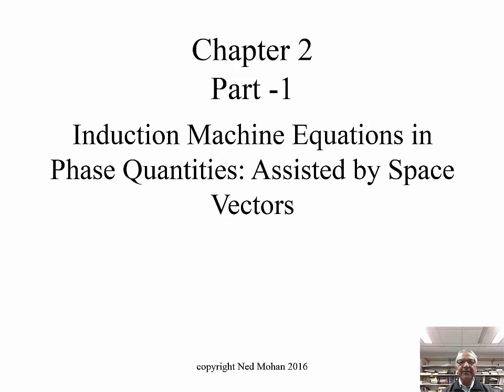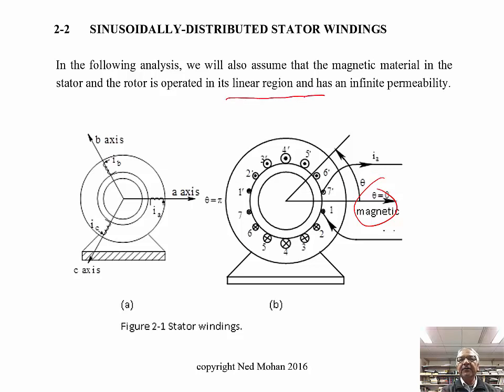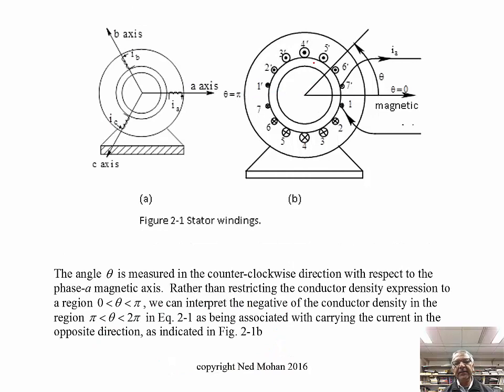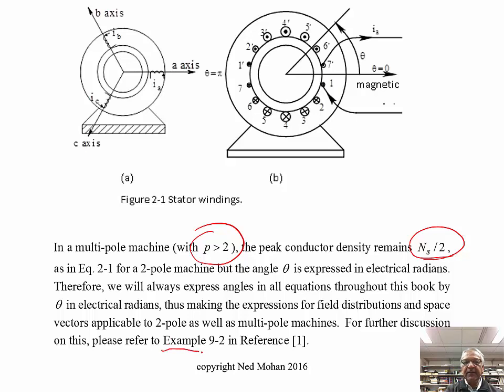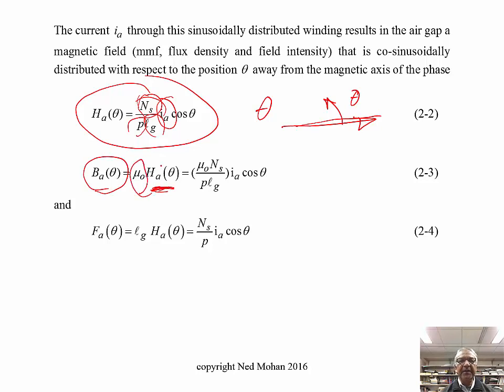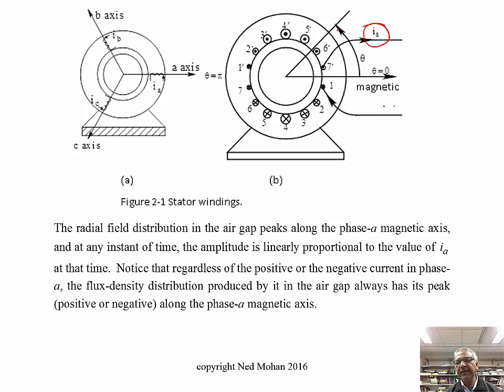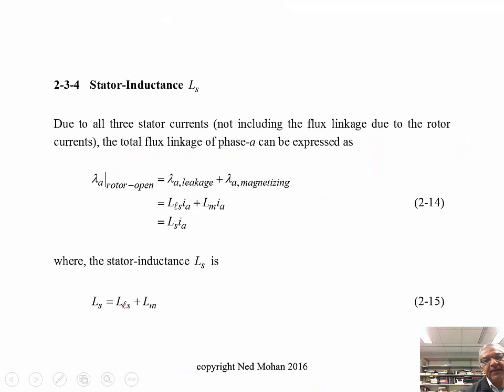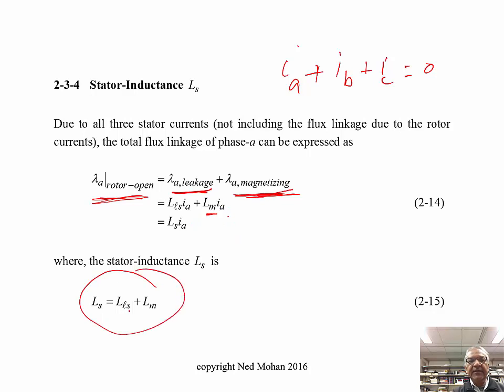Vector Control of Drives: Module 02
Module 2: Induction Machine Equations in Phase Quantities Part 1